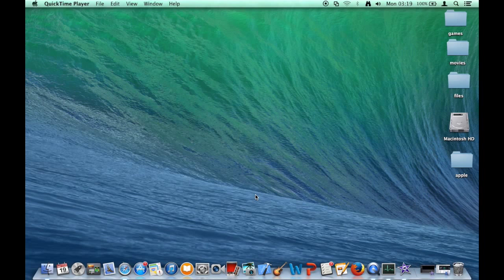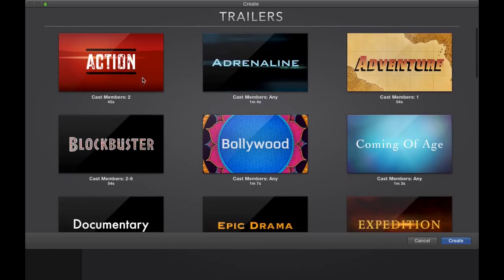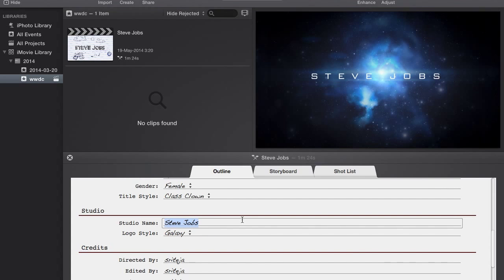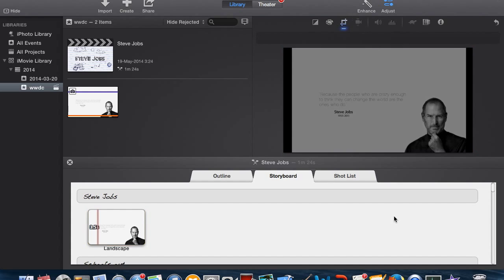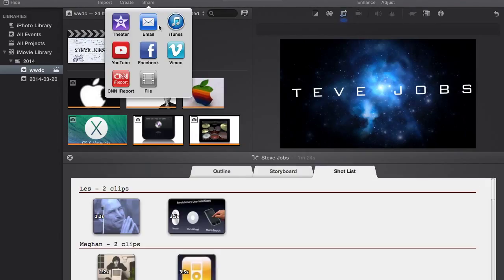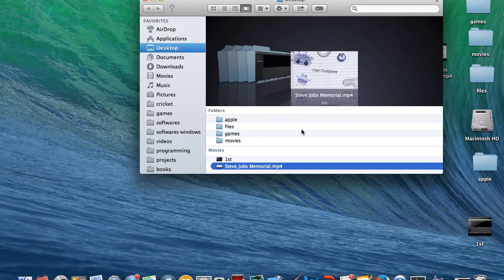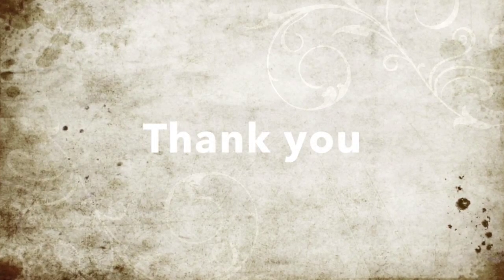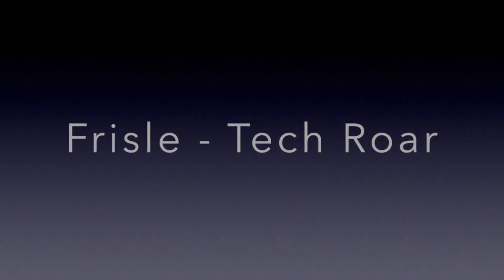Create A Trailer using iMovie with pictures and Small video Clips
Here, Techroar with another Video to show How to Make a Trailer using iMovie using pics and small video clips.